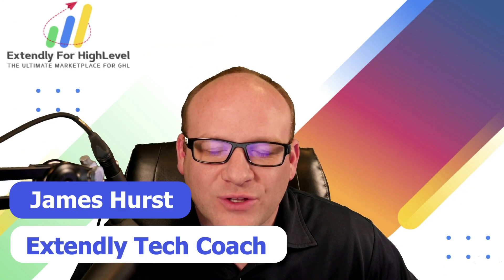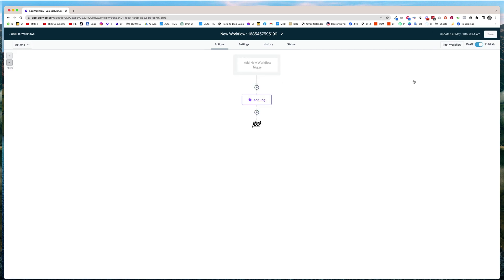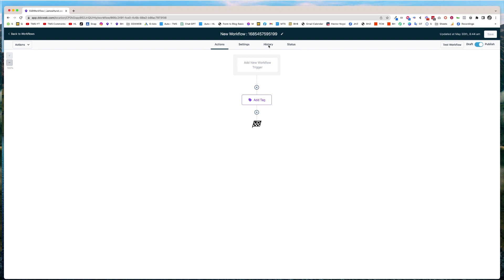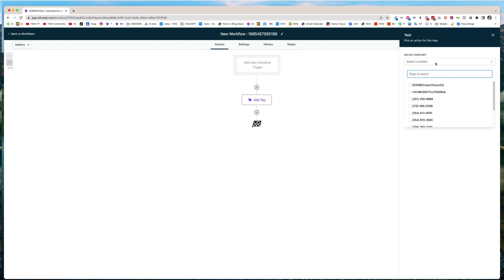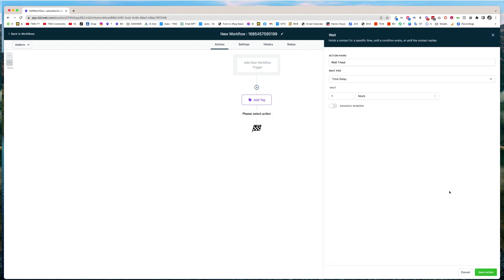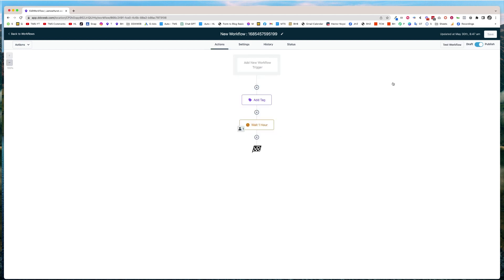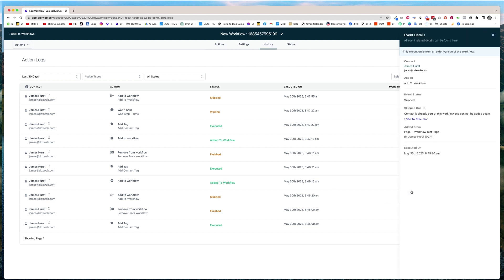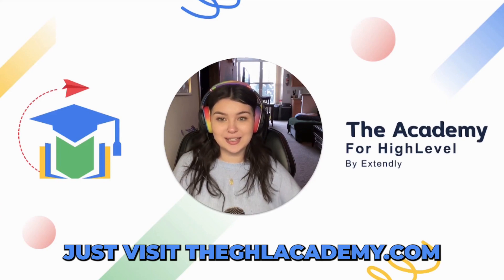Two Reasons A Workflow Might Not Fire in HighLevel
In this video, James Hurst addresses two common reasons why workflows may skip and fail to execute in HighLevel. The first reason is when the "Allow Multiples" setting is turned off, causing the workflow to skip if a contact is already part of it. James demonstrates how enabling this setting allows contacts to go through the workflow multiple times. The second reason is when a contact is already active in a longer workflow, causing the workflow to skip. James suggests considering breaking up longer workflows into smaller ones to avoid this issue. He provides insights and explanations on these workflow skipping scenarios to help users troubleshoot and understand the potential reasons behind them.

0:04 Intro
0:10 Two Different Reasons A Workflow Might Not Fire in HighLevel
0:18 New Workflow
01:00 Testing the New Workflow
2:15 Other Reason Workflow Might not fire (Adding Wait Stuff)
3:58 Final Message